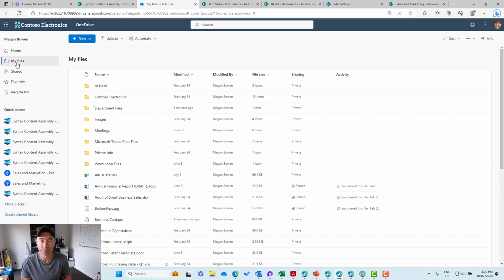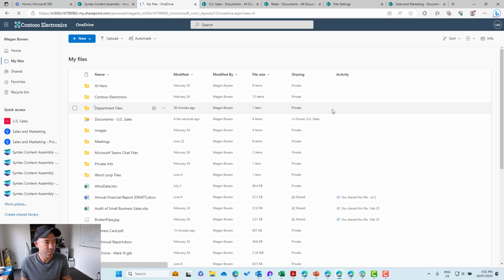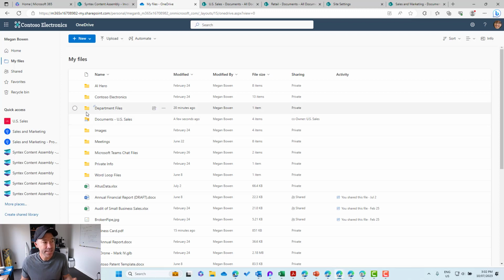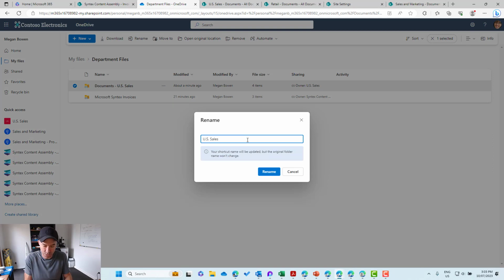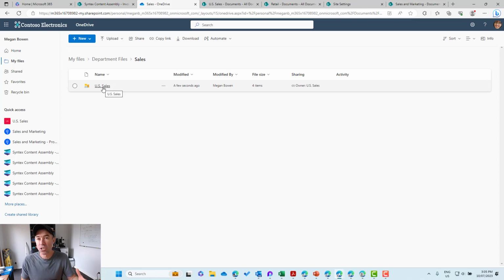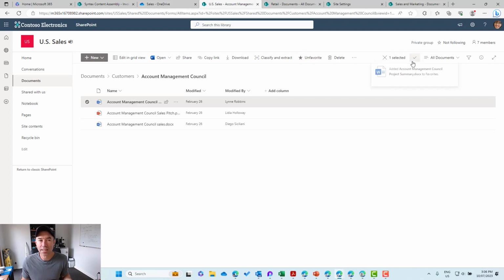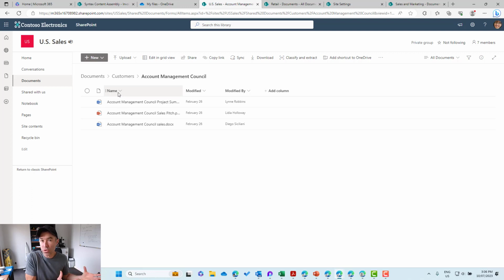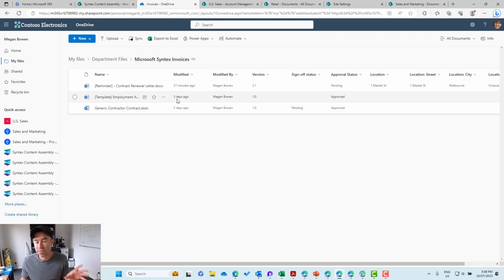OneDrive for Business - the only app that you need to access your files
Accessing files in fundamental to every work. Yet it is the most common form of frustration amongst users.

That is the focus of this edition.